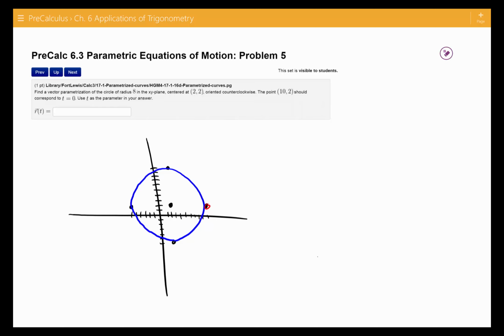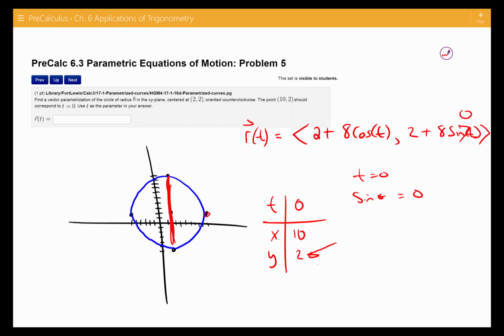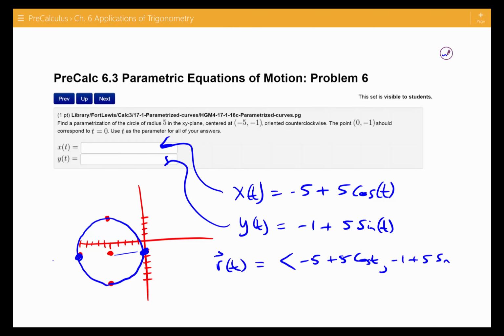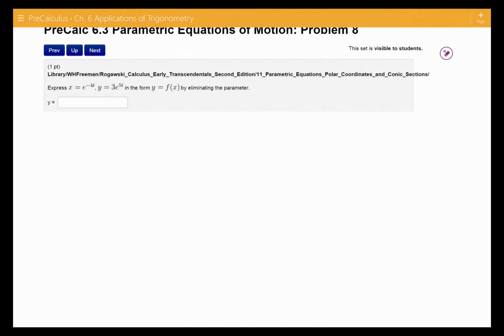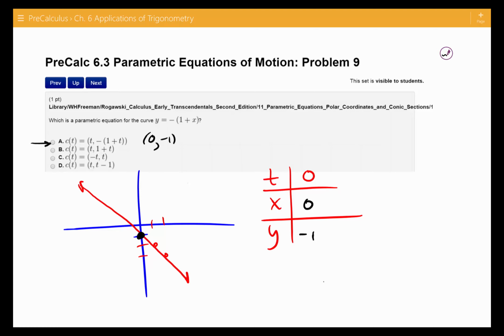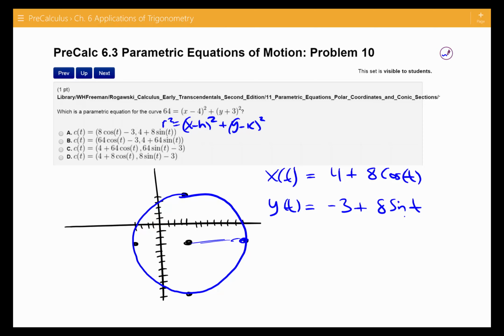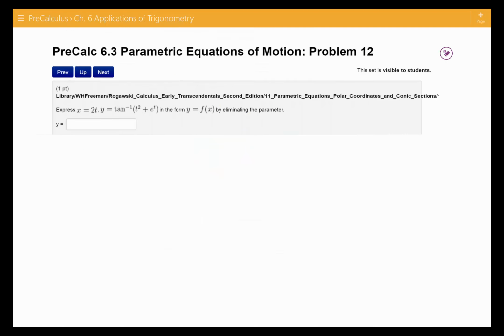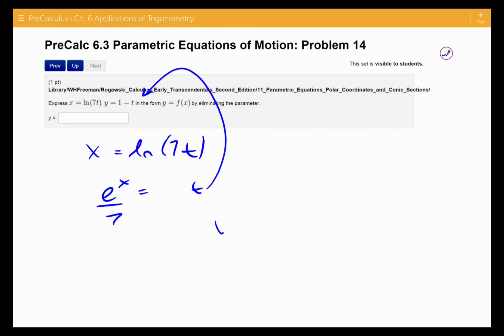PreCalc 6.3 Webwork HW Help 2